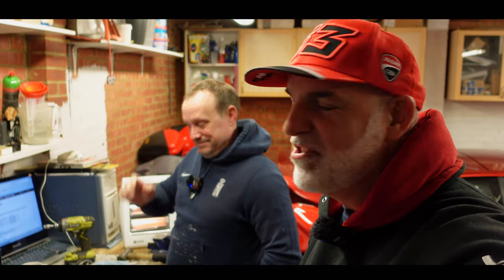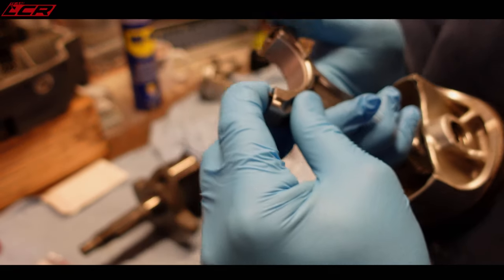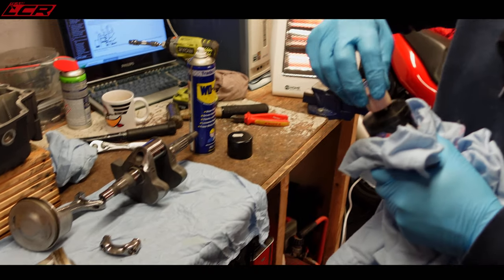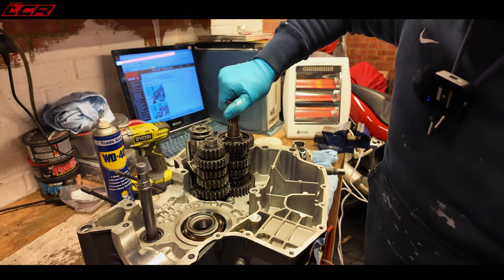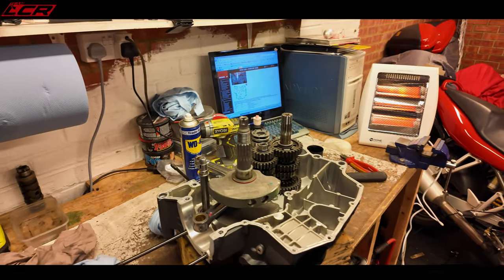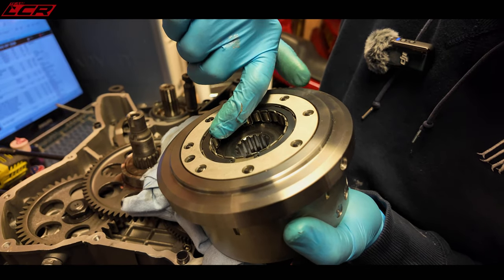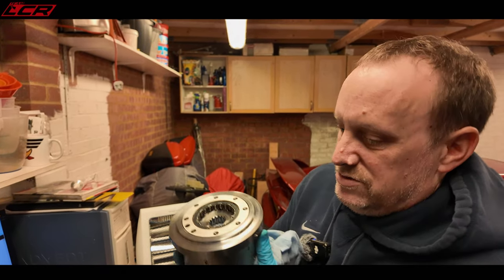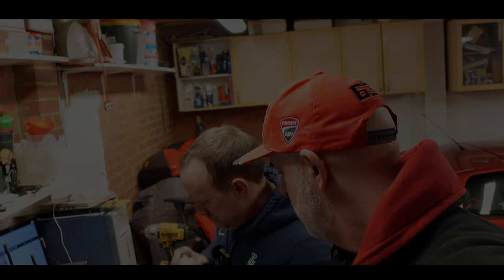Ducati Hypermotard Restoration EP15 | Engine Assembly PART2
The Ducati Hypermotard engine assembly continues! We will get this thing back together!!

Massive thanks to my channel supporters:

Helmets and kit from Helmet City: ⬇️
Motorcycle Dealer: ⬇️
Phone & camera mounting: ⬇️
For all your motorcycle insurance needs use: ⬇️
Money Off Codes!!:

Riding Gear:
Honister Jacket

Chops